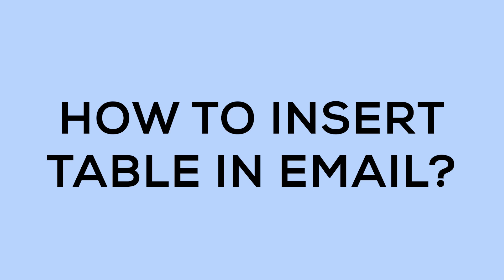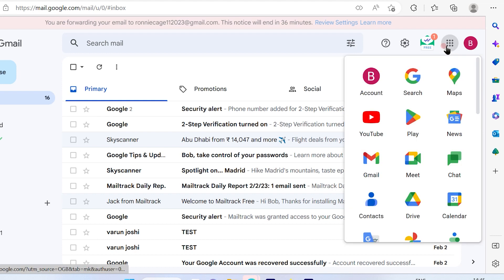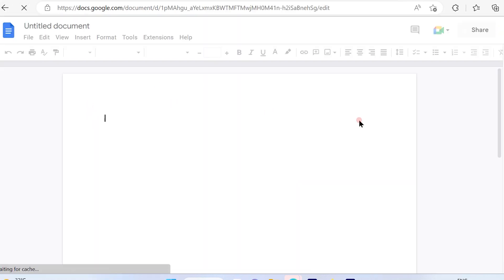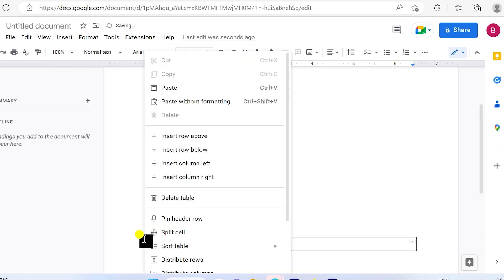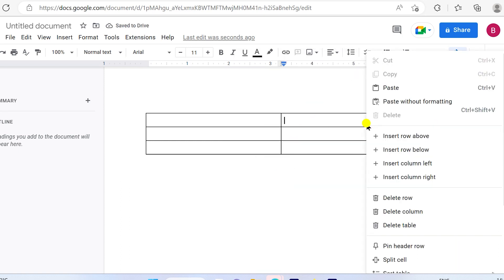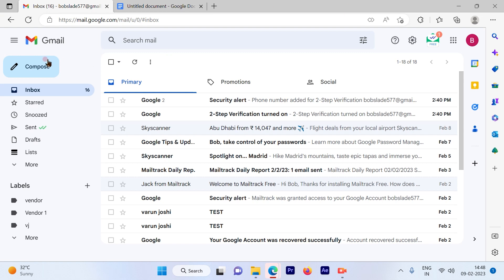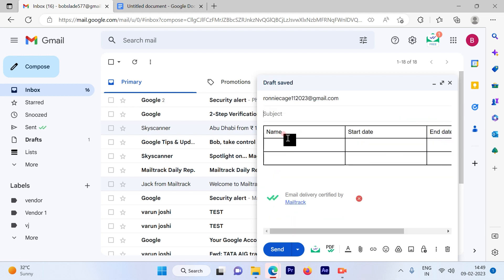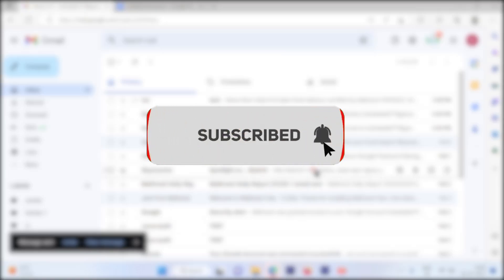How to Send Table in Gmail - Add Table in Email - Tips & Tricks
Although you can't find an option to add a table in Gmail, there is a workaround for that. When trying to send data in a tabular form, you can take help from Google docs. Copy the newly-created table in Gmail and send it by filling the data in compose. Learn how to add table in Gmail.